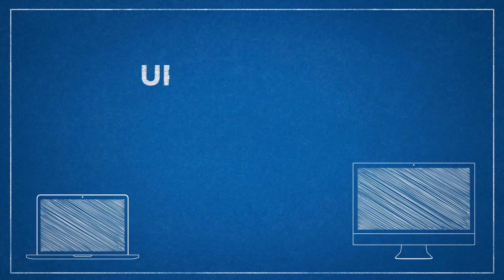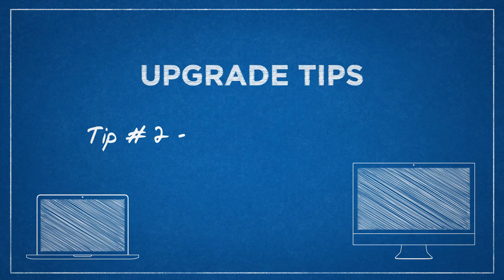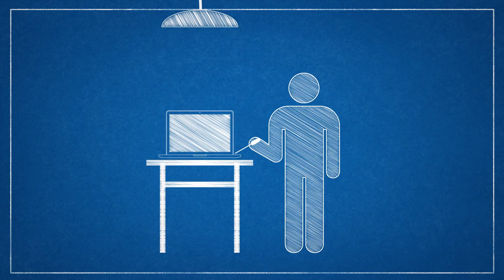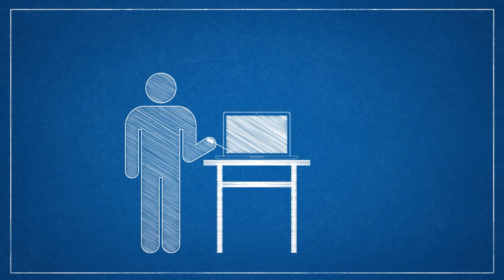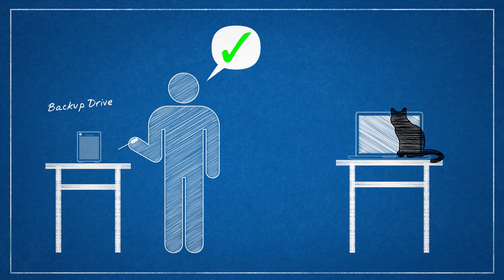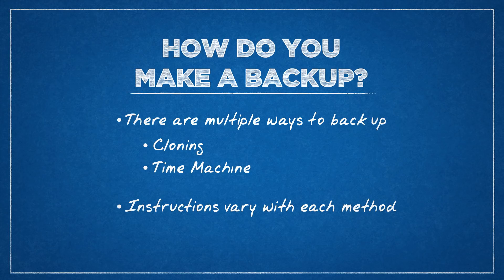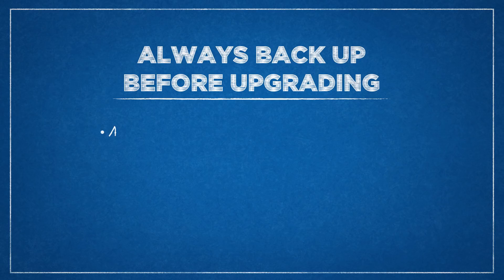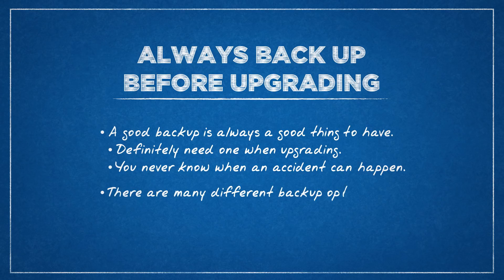Upgrade Tips #2 - Back Up Your Data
Join Chris in this second installment of this video series as he provides sage advice to those upgrading their computers for the first time.

Keys:
• A recent backup is always good to have
- Definitely need one when upgrading
- You never know when an accident will happen.

• There are many different backup options
- Find the the one that works best for you.